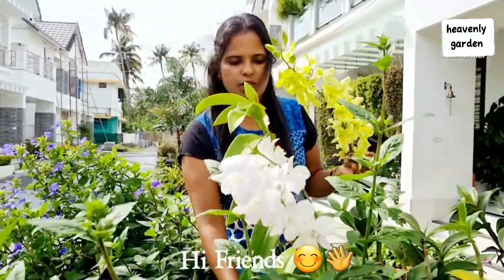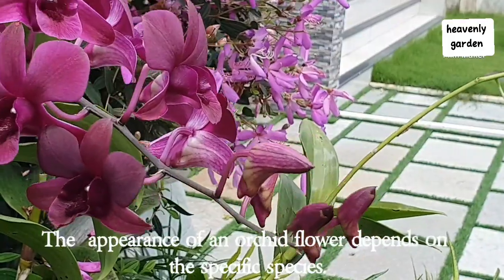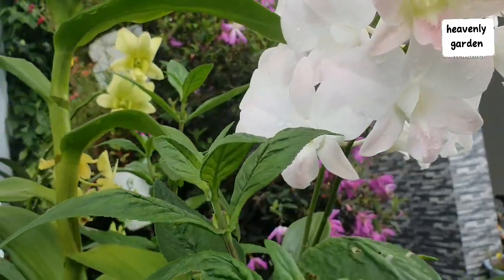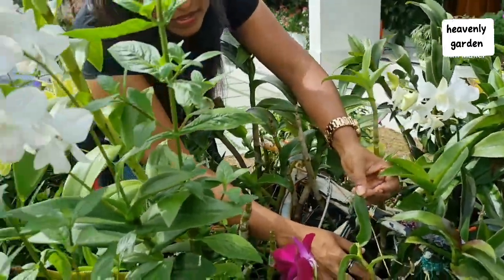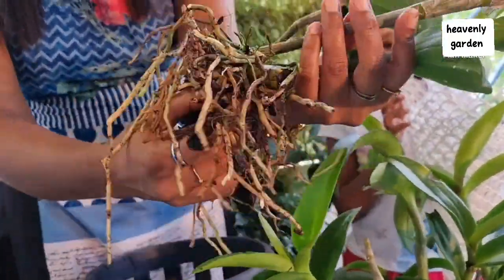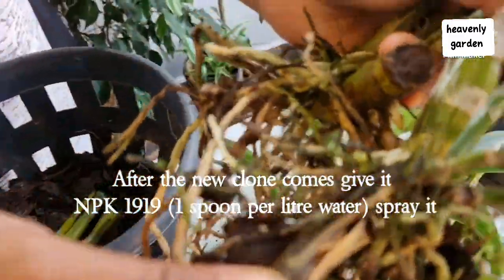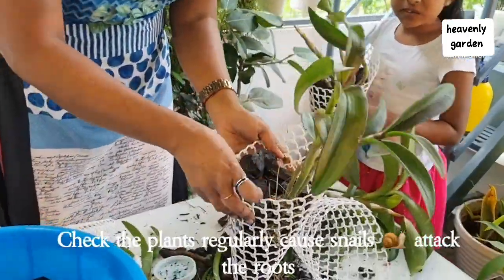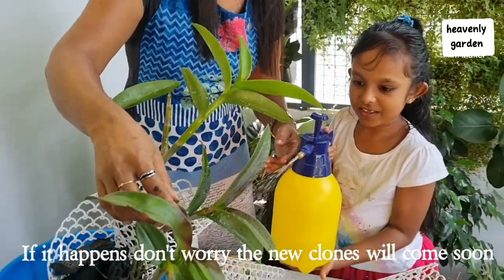Orchid Care and propagation || by heavenly garden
In this video I have shared about

how to take care of orchid plants

some important timesaving tips

some fun facts

propagation by different means

                              by Heavenly Garden